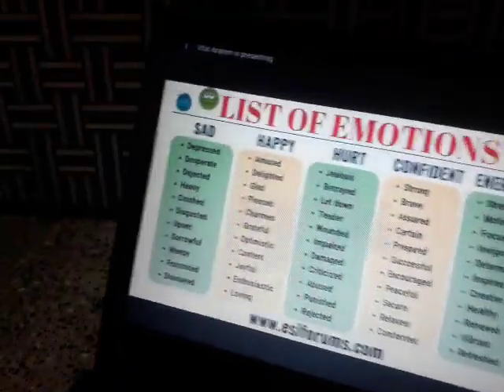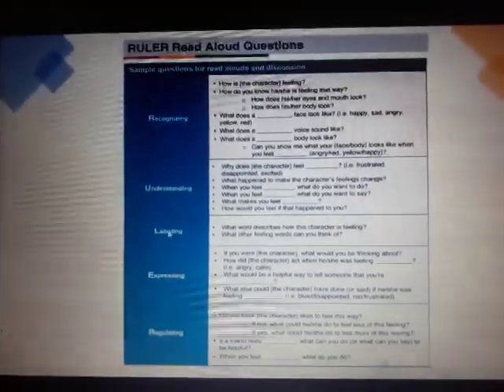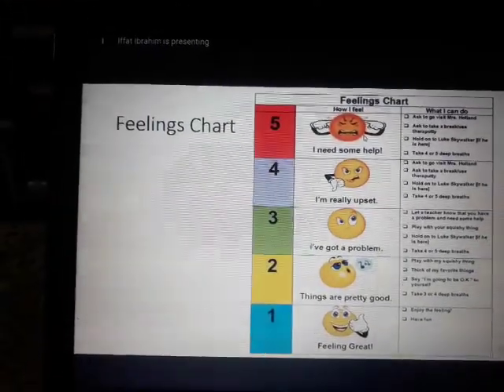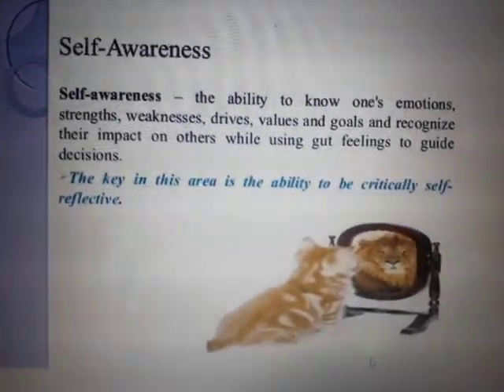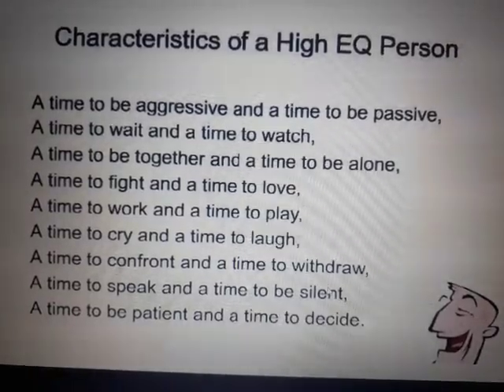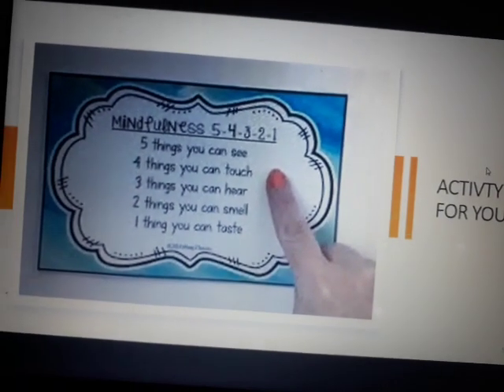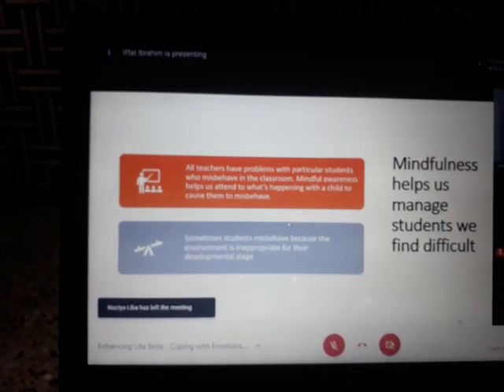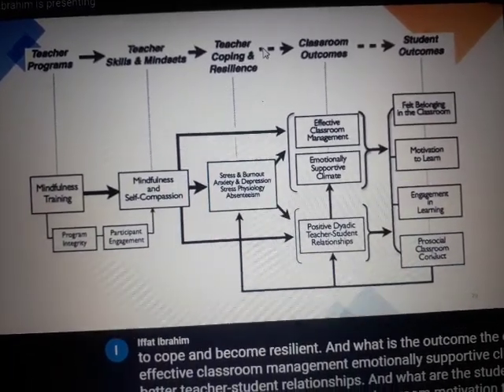COPING WITH EMOTIONS Mindfulness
Workshop on 19/05/2020